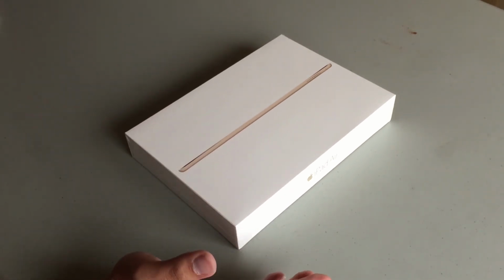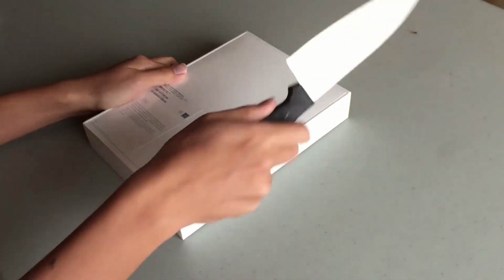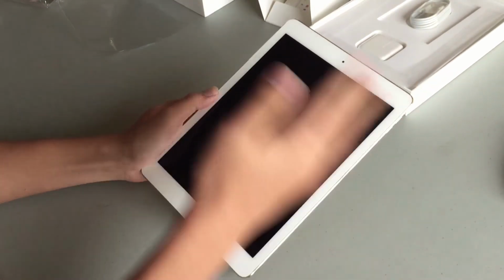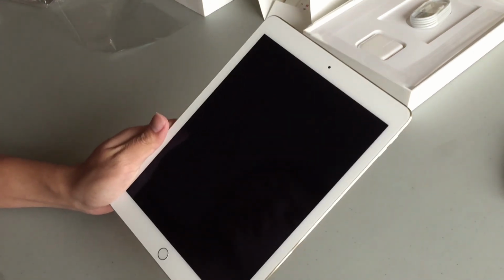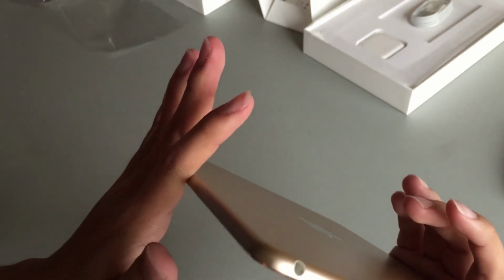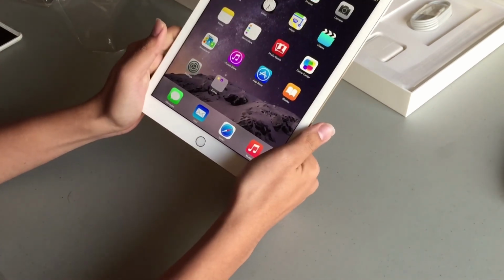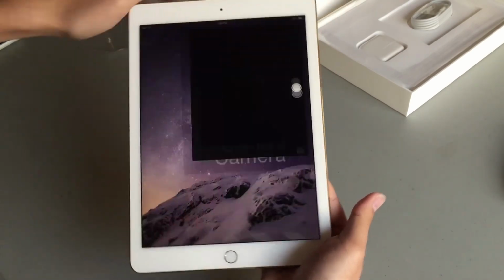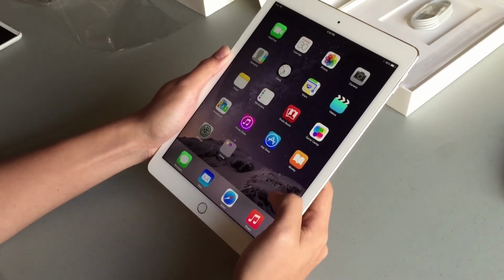GOLD Apple iPad Air 2 Unboxing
Got a chance to unbox the latest Apple iPad Air 2, and it looks good in the new GOLD color.s